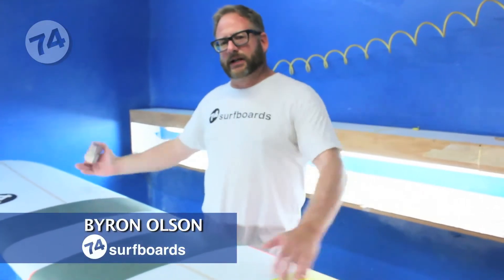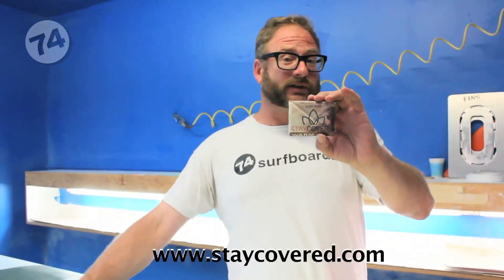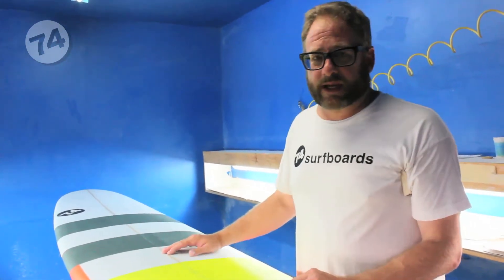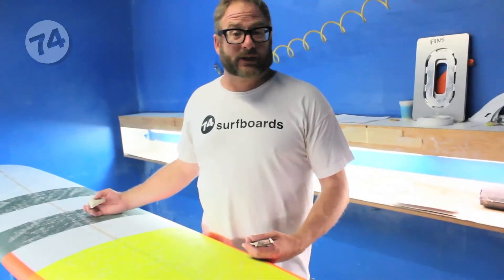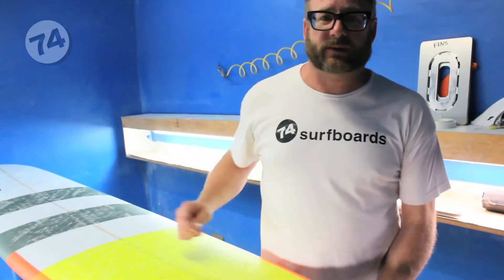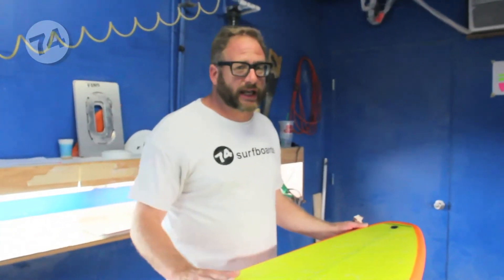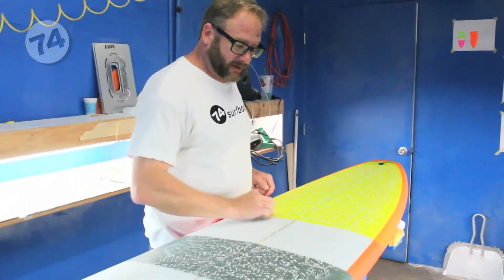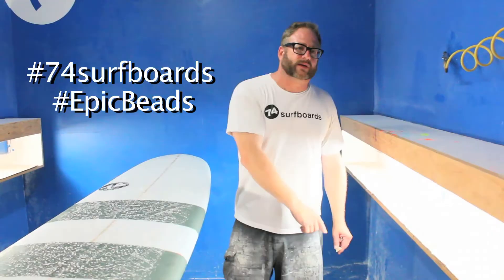How To Wax Your Surfboard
People often ask me: "Byron how do you get such epic beads on your surfboard?" so I made this video to show my technique for creating EpicBeads.

When you wax your surfboard for the first time there are a few thing I do differently than most people: 1. I put the wax under my arm to warm up the wax, this makes it softer so it goes on the surfboard easier. 2. I go 45 degrees diagonal to the stringer from tail to nose on my first pass, then 180 degrees opposite (perpendicular to my first passes) from nose to tail and this helps put an even tension on the wax creating round beads instead of long smeared streaks. 3. after I do a full set of passes from tail to nose and back nose to tail I wait a few minutes to let the wax on the surfboard cool down and firm up placing the bar of wax under my arm to warm it up and get soft again.

If you watch the video and follow these simple steps you will be able to create your own EpicBeads!